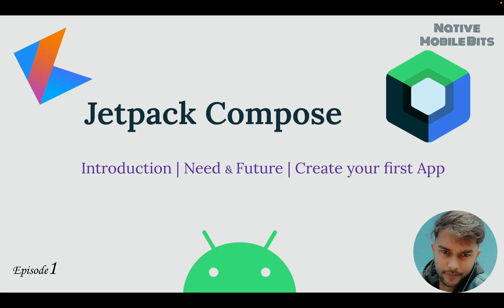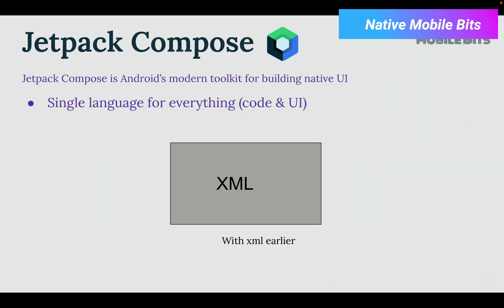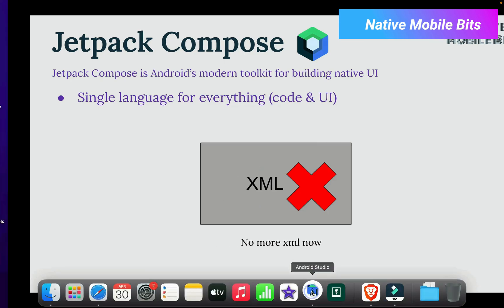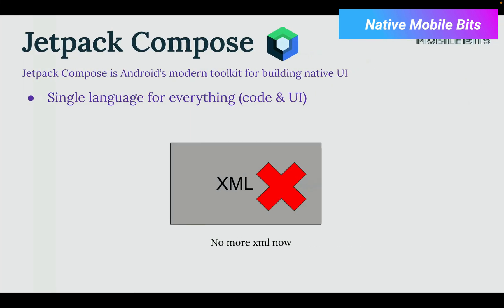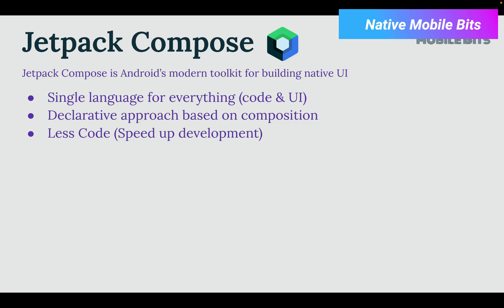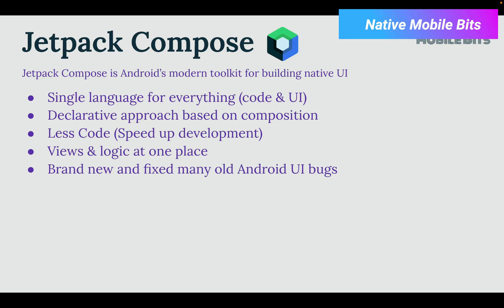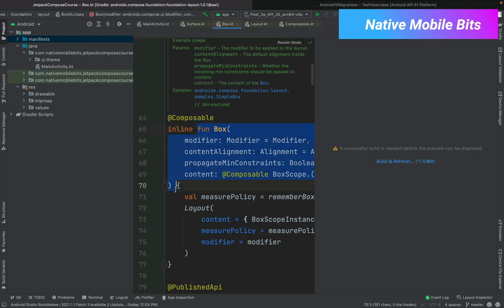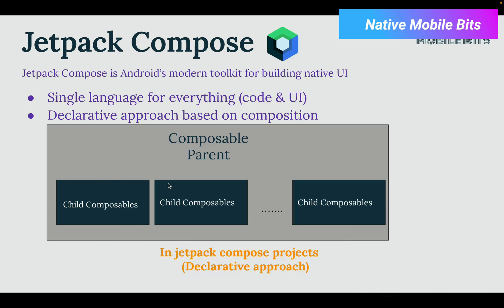Creating Your First Jetpack Compose App (Compose theory)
Hello everyone, In this JETPACK COMPOSE series We are going to learn all topics step by step, we will learn all the concepts by implementing those, and then we will build some beautiful android apps using jetpack compose 🚀🚀

You can follow this series if you are a complete beginner and want to learn Android or if you are an android dev and new to Jetpack compose.

0:00 - Introduction & Series details
0:24 - what is Jetpack compose & its advantages
2:14 - Create first Jetpack compose app
03:35 - Older Xml Imperative approach
04:34 - Jetpack Compose Declarative approach
08:00 - How Jetpack compose is different and in a good way
08:21 - Inheritance vs Composition (how jetpack compose works)

All these concepts are explained with code. I hope you found  this JETPACK COMPOSE series helpful happy coding:)  be you be happy